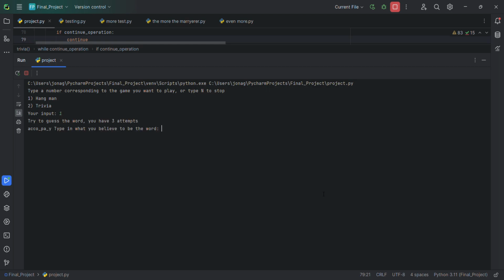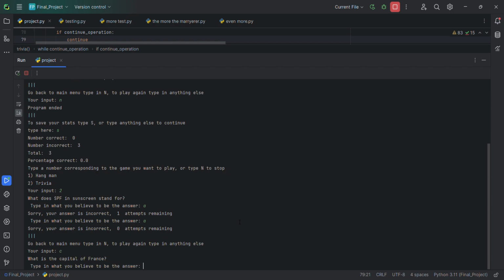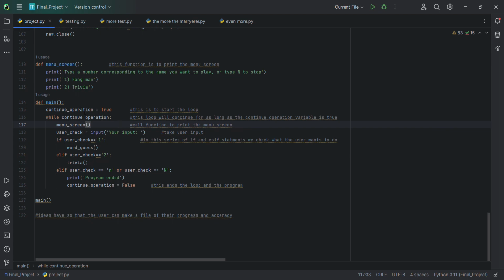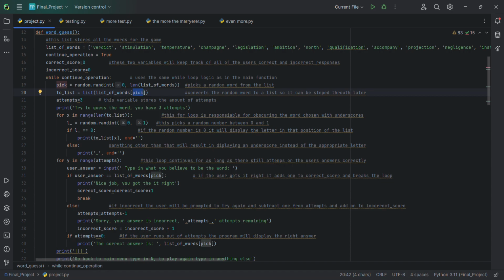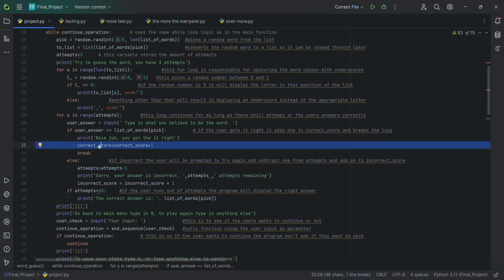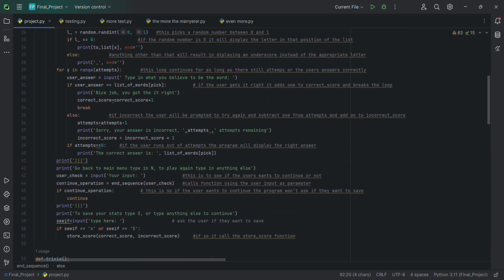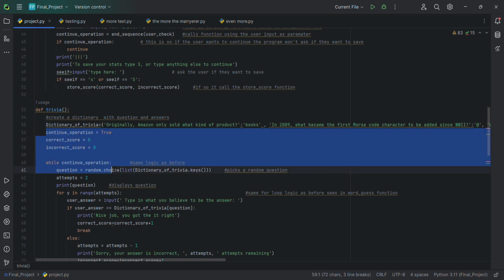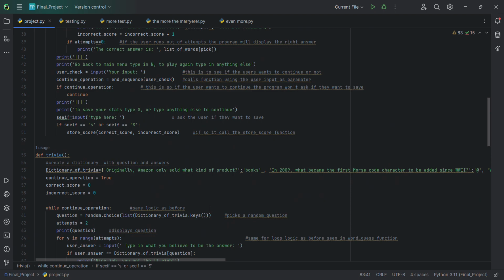Final Project – project py 2023 11 29 19 04 08